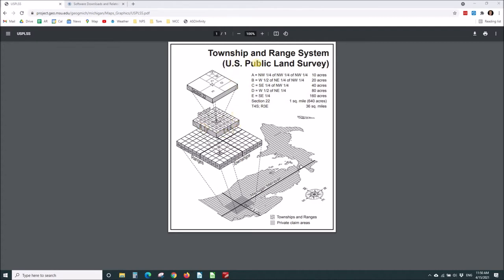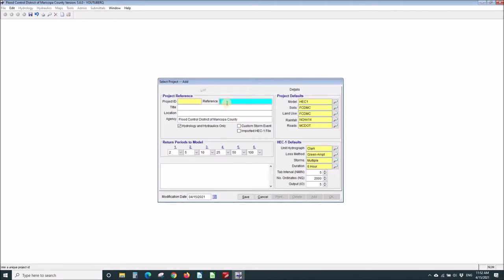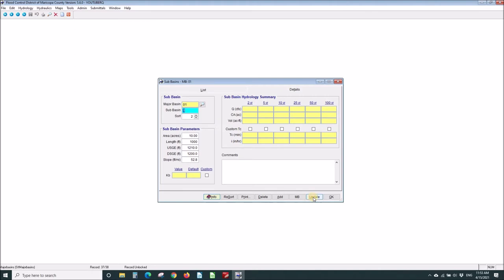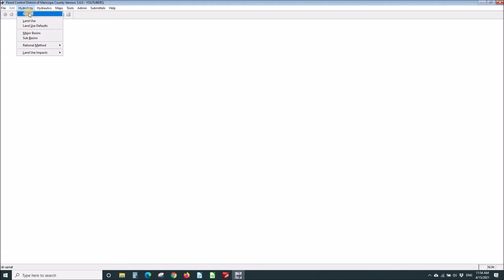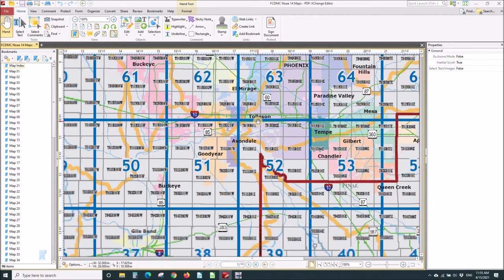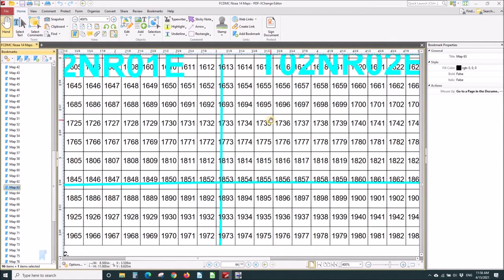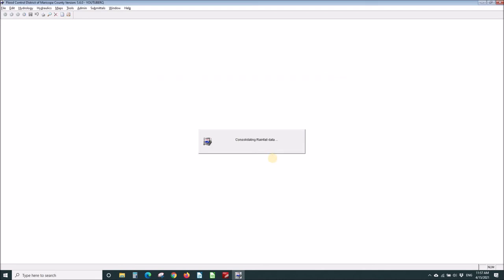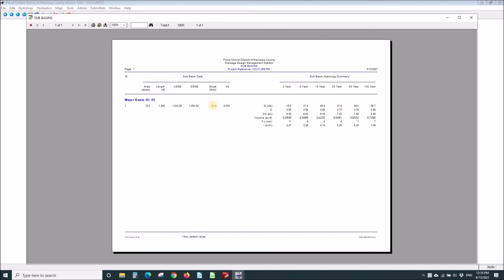DDMSW Rational Method Quick Start with no GIS import (manual rainfall map lookup)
Pay me and everybody else by discussing this subject and asking questions below.